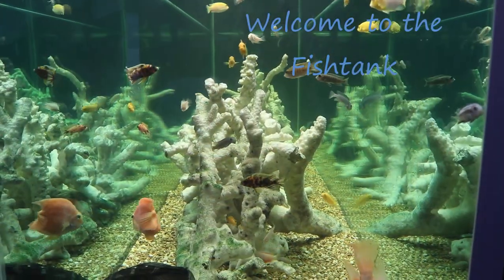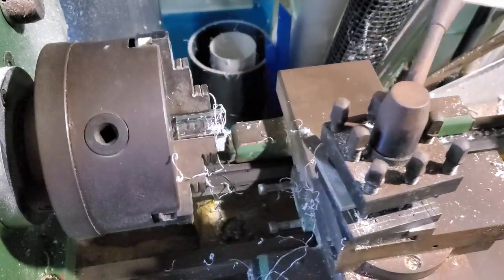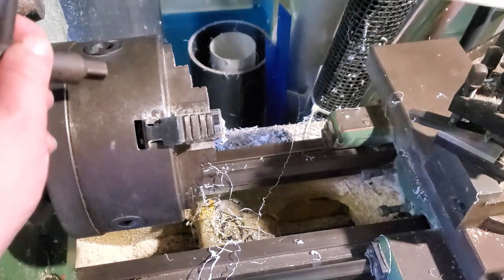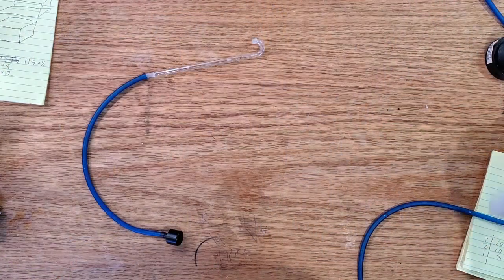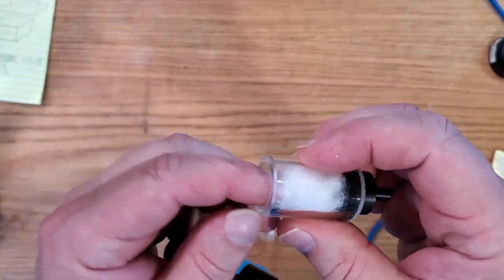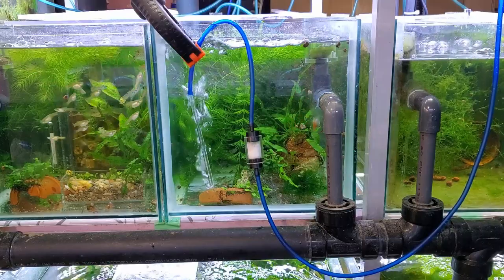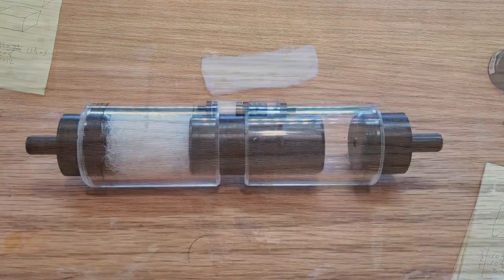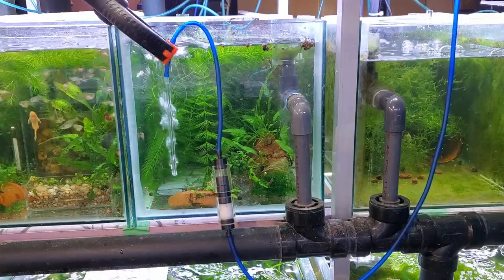Functional Air Pump Silencer with Anti Back Flow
After Sundays video I wanted to put together a functional air pump silencer. While I was at it I also attempted an anti back flow attachment even though I didn't have the needed materials